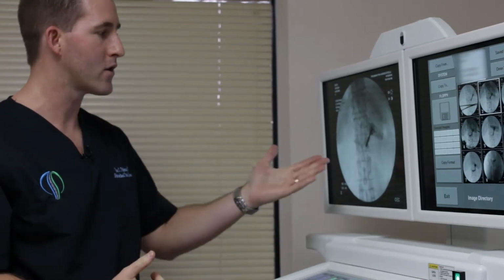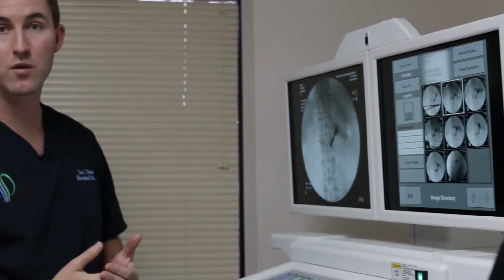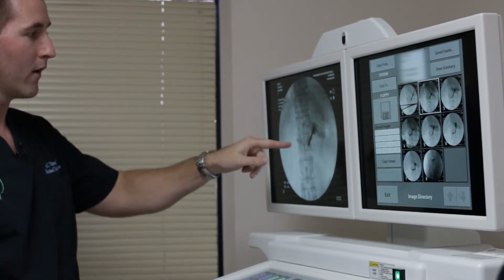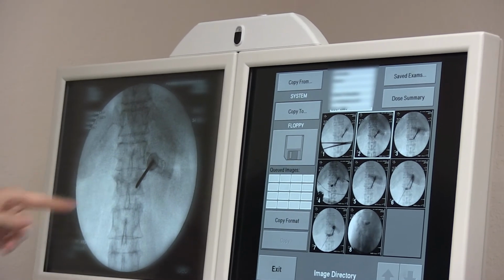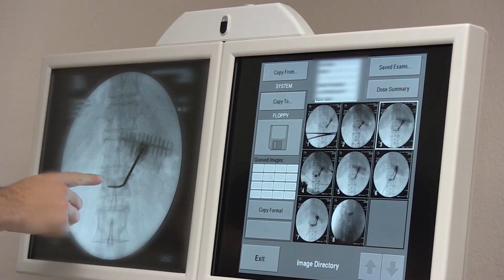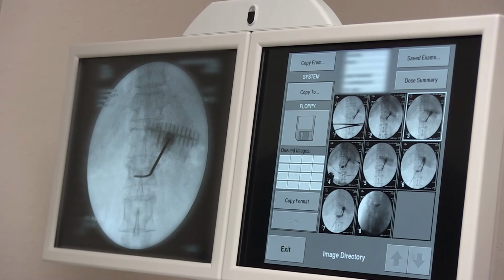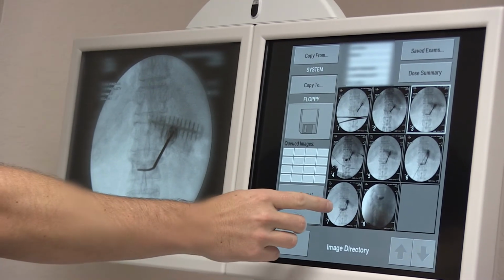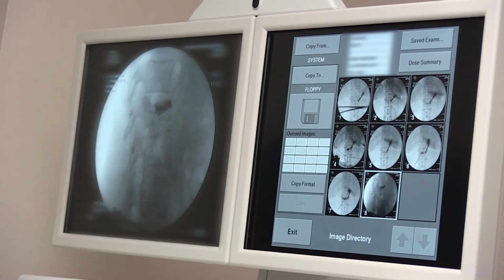Dr. Dane Pohlman - Pohlman Pain Associates - Case Study 1 (Full Length)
Get rid of pain, shoulder tension? neck tension? A receptionist will be happy to walk you through any procedure and discuss your history. Get customized treatment options, and stop living in pain!